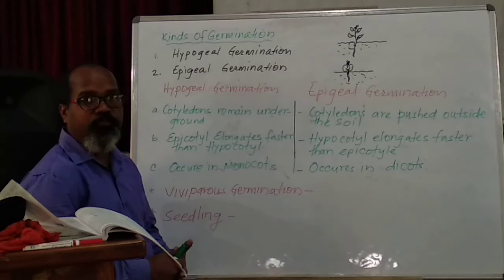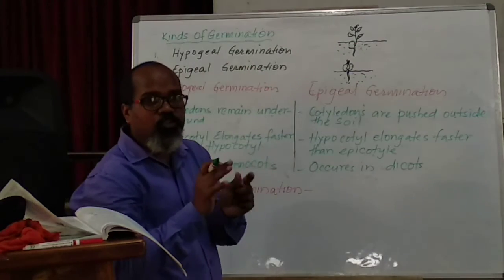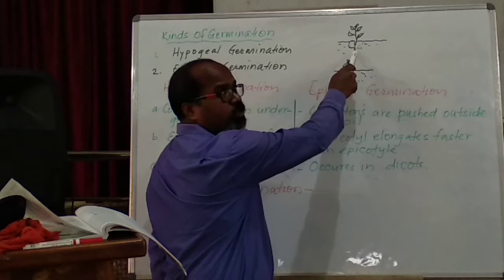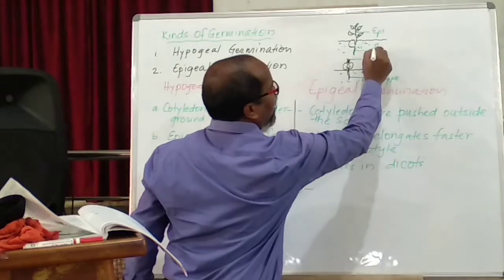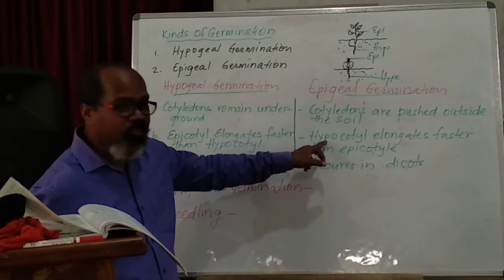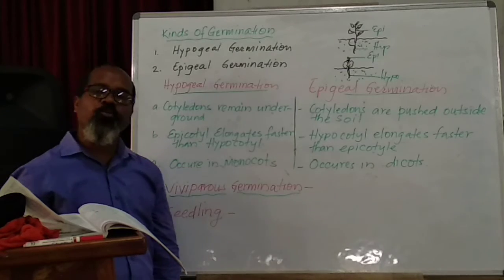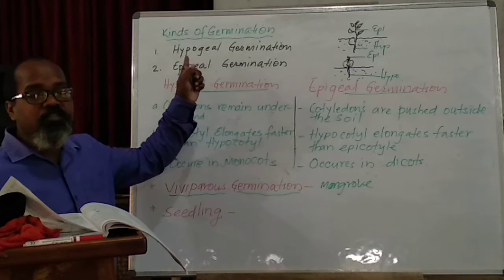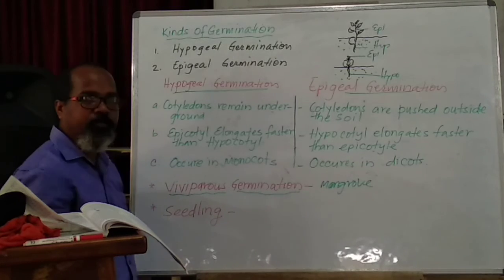8 October 2020